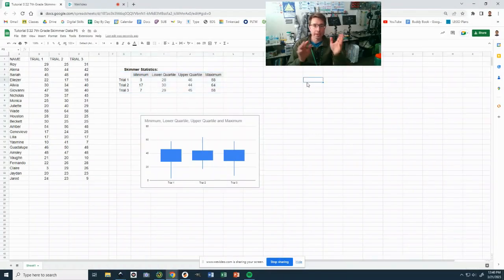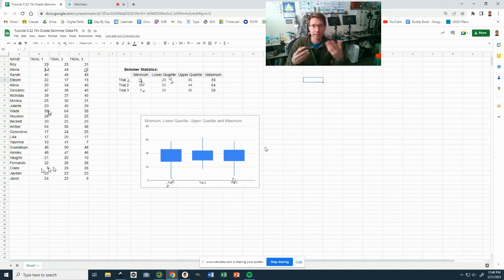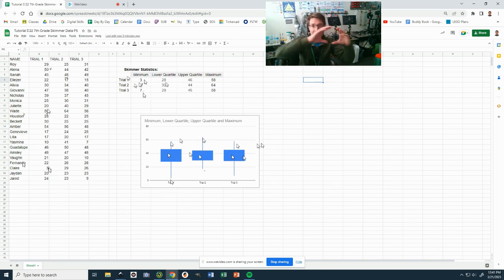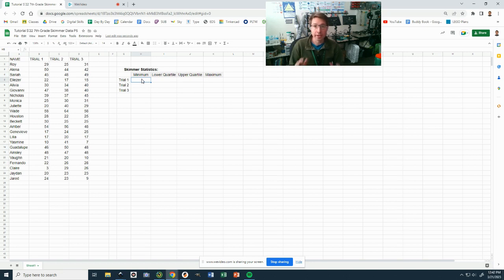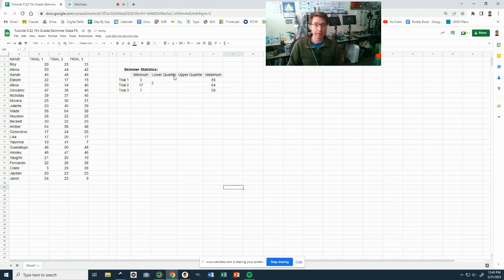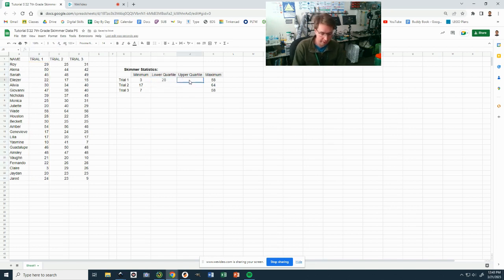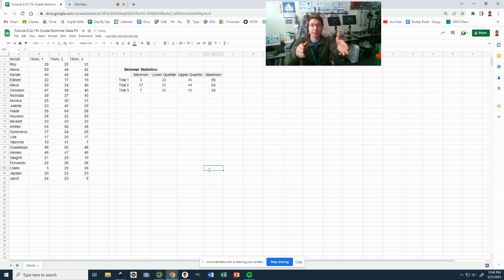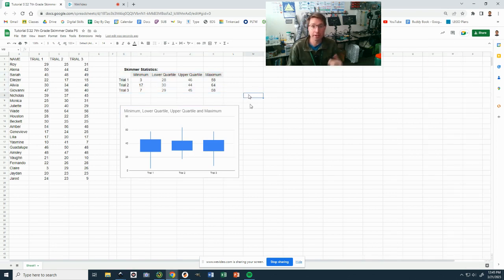Skimmer Data: Box and Whiskers Plot